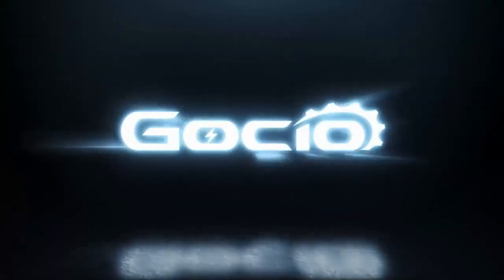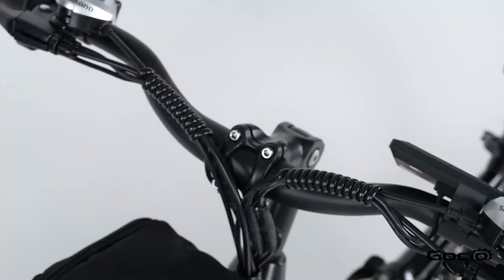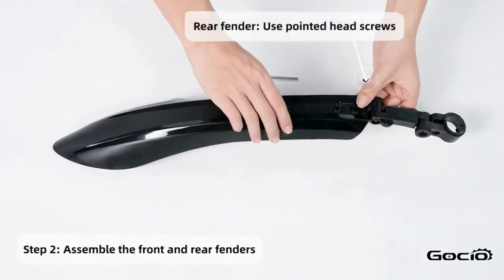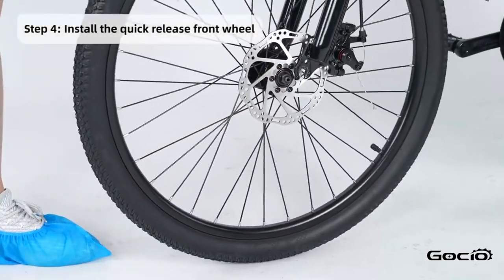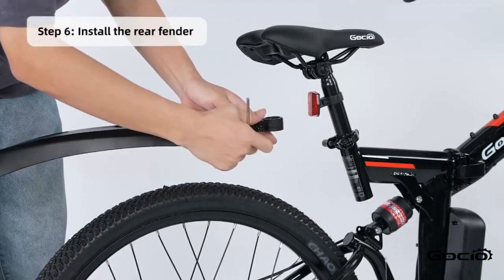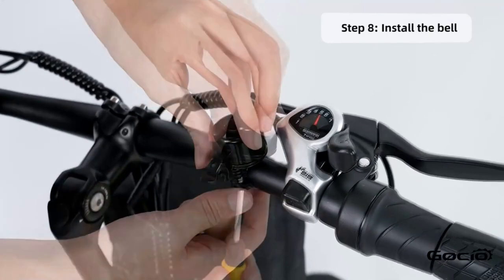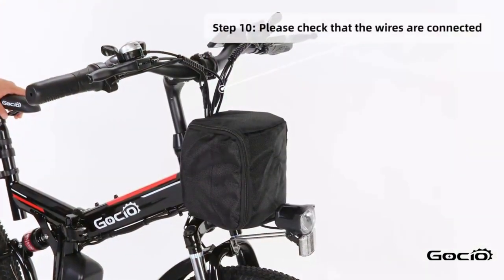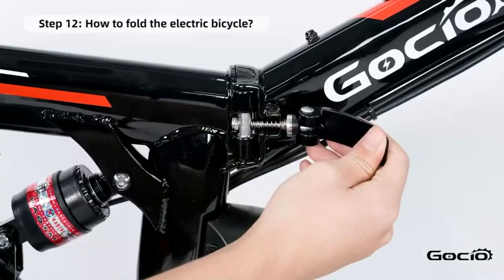Video guide for configuring GOCIO eBikes